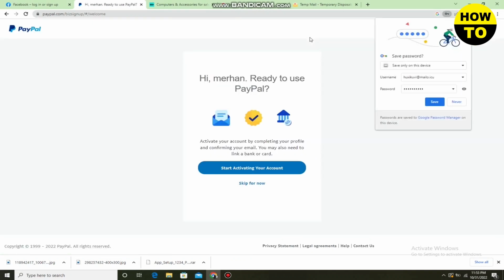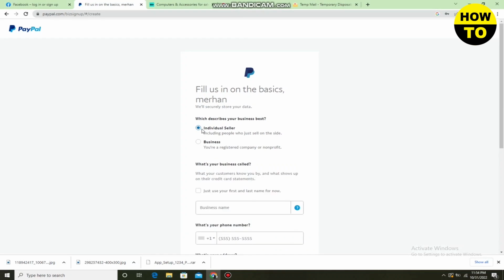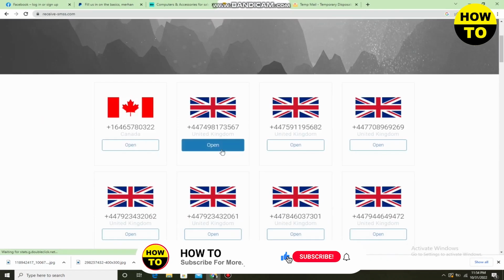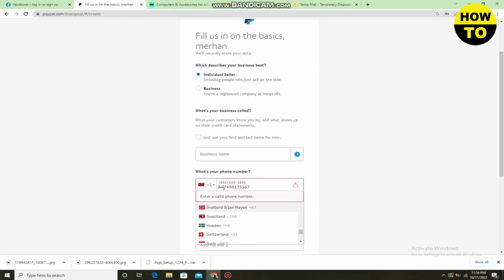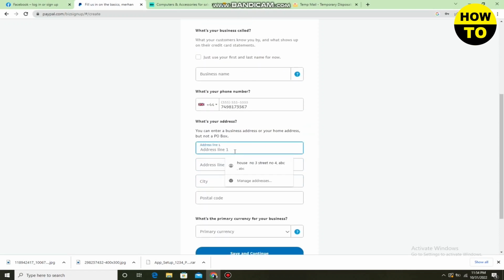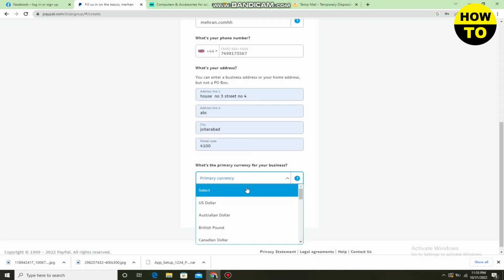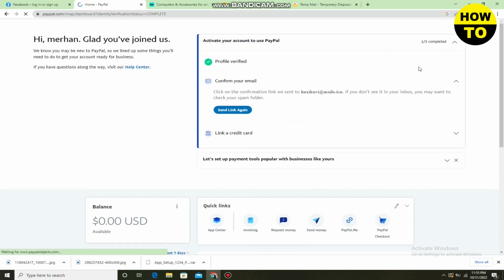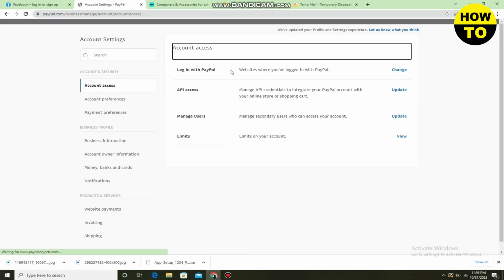How To Create PayPal Account Without Mobile Number (2026)